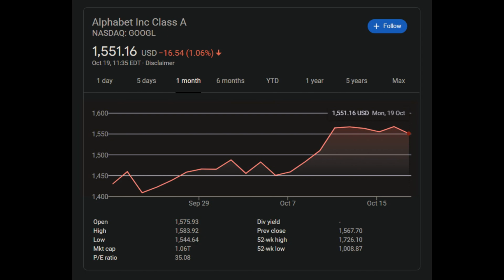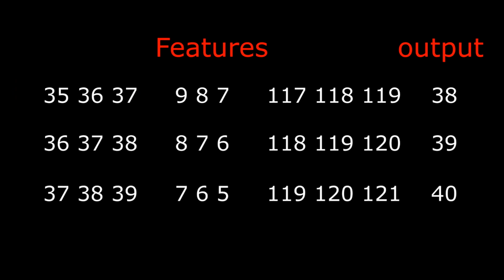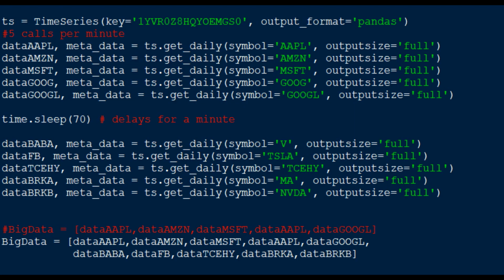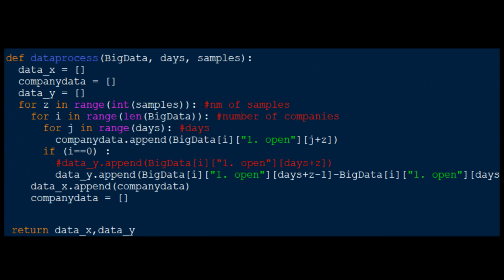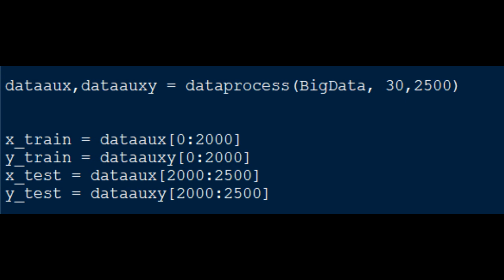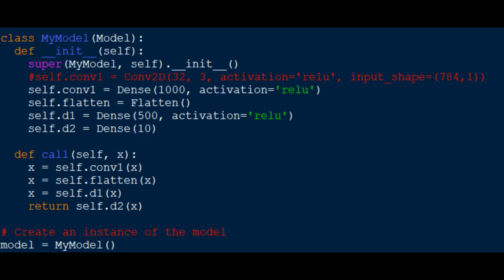Stock Prediction with Python-Tensorflow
reuploaded because of some tiny pics.